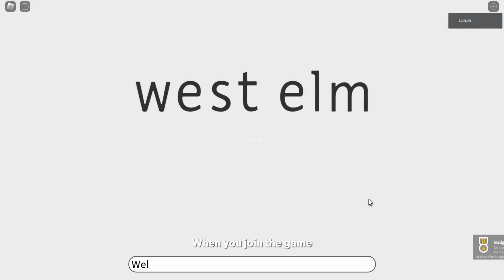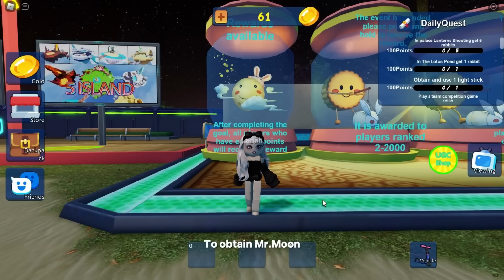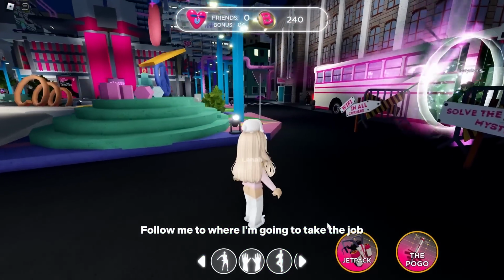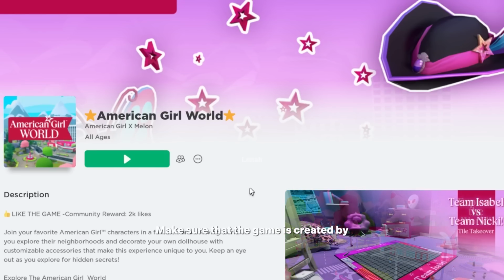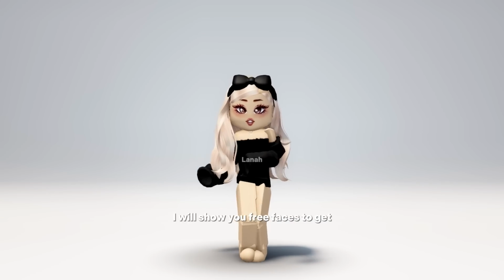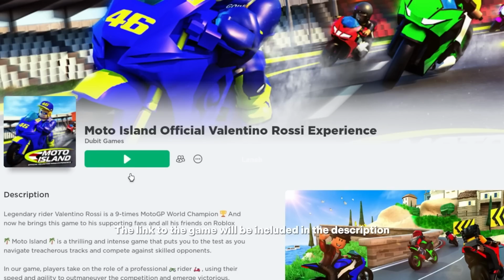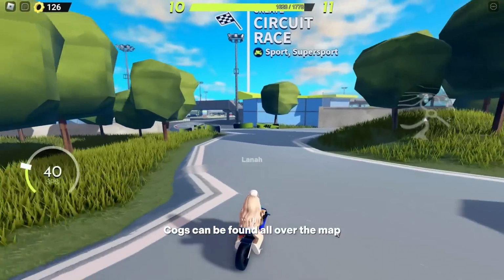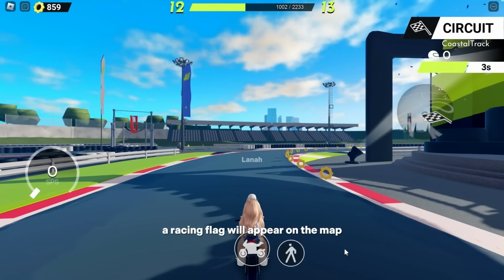GET 12 CUTE FREE ITEMS + FACES + EMOTE 🤩🥰 (2023 - Compilation)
New Roblox Free Items (2023)

☁️️ 𝙤𝙥𝙚𝙣 ☁️️
in this video Im showing you how to get a new free roblox items.

🎮 𝗴𝗮𝗺𝗲/𝘀!

☁️️ 𝘁𝗶𝗺𝗲𝘀𝘁𝗮𝗺𝗽𝘀!
0:00 Hello
0:06 GAME 1
1:12 GAME 2
4:03 GAME 3
6:07 GAME 4
9:12 GAME 5
12:42 FREE FACES
13:56 GAME 6
14:29 GAME 7
15:35 GAME 8

🧸 𝗺𝘆 𝗿𝗼𝗯𝗹𝗼𝘅 𝘂𝘀𝗲𝗿𝗻𝗮𝗺𝗲!
Quqqn